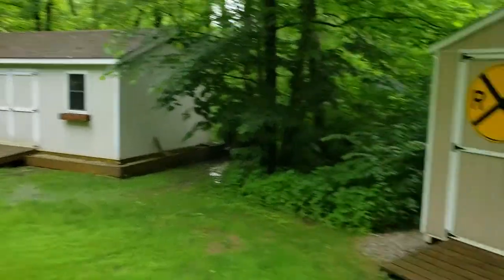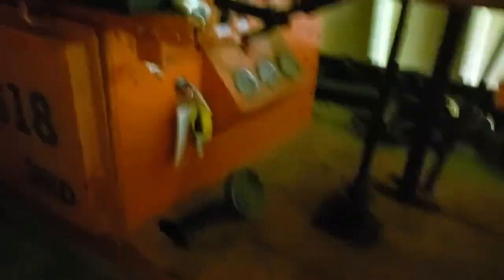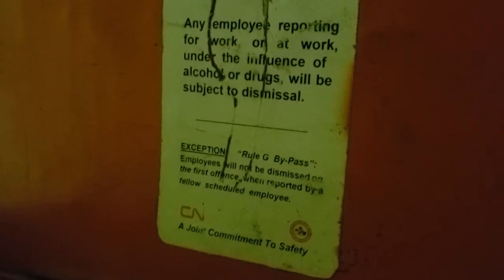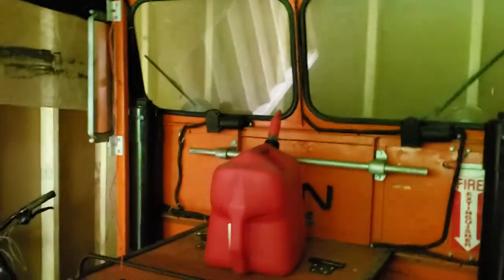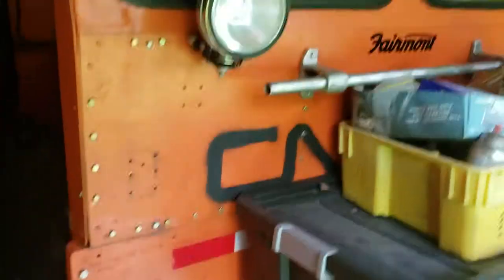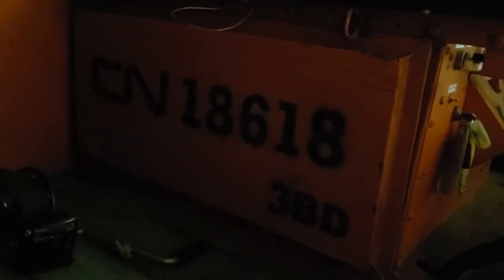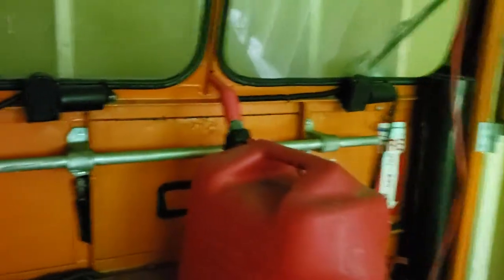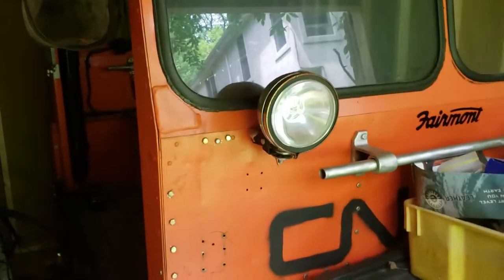Run down of a Fairmont A-4 railroad motor car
Description of a Fairmont A4 railroad motor car. Putt putt